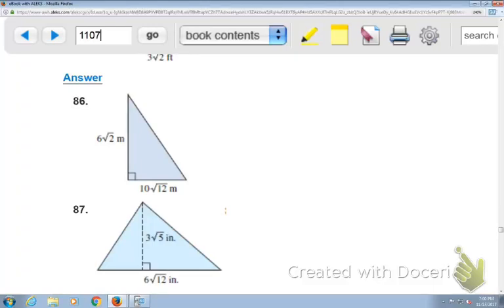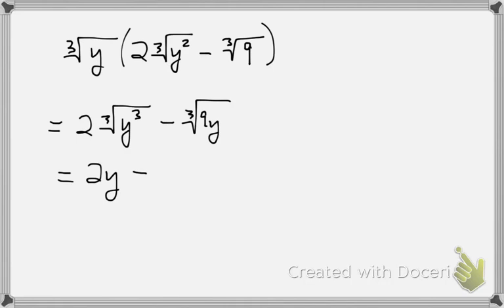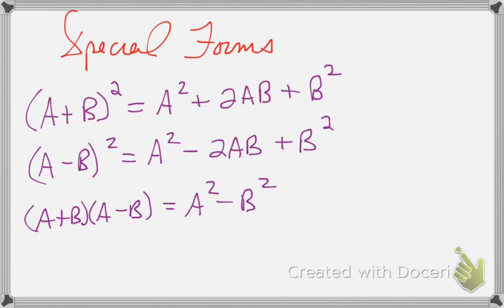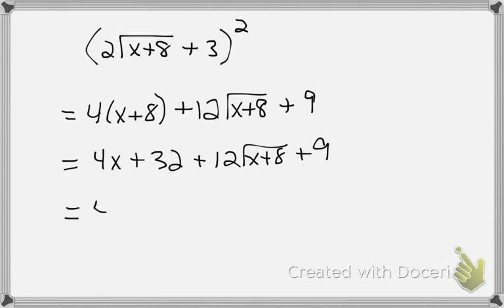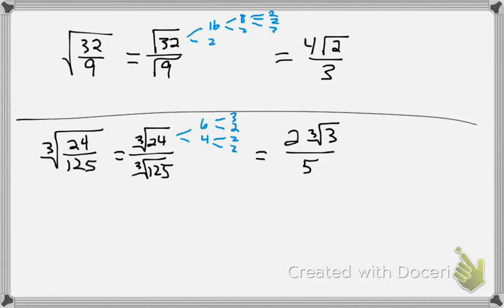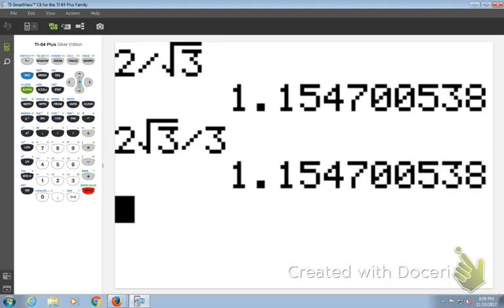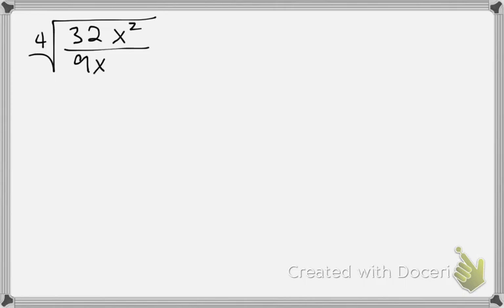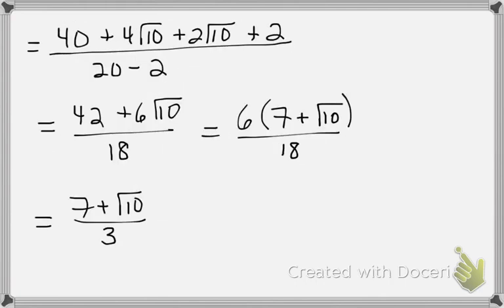MAT1033 11-13-17 18.5-2 18.6